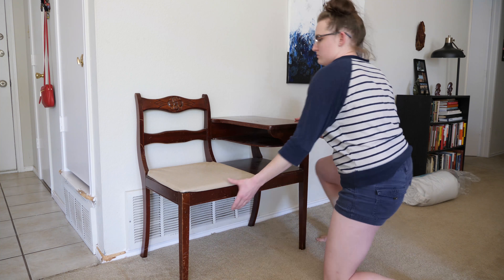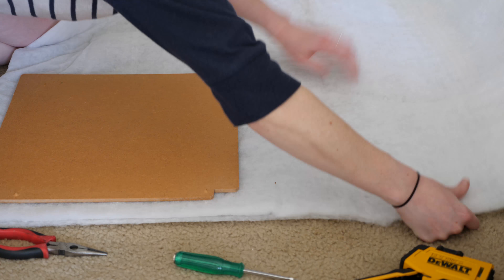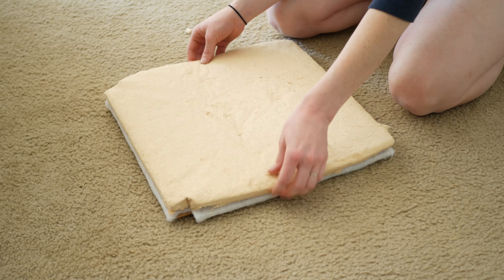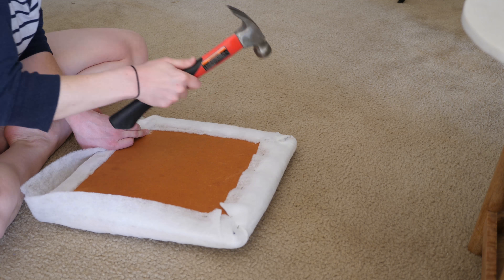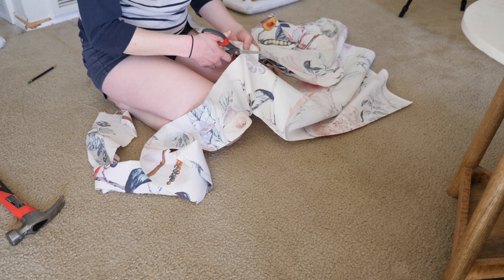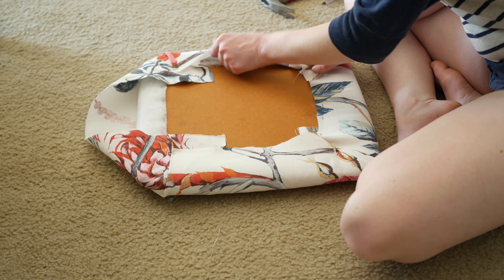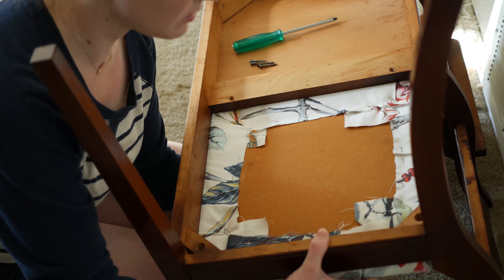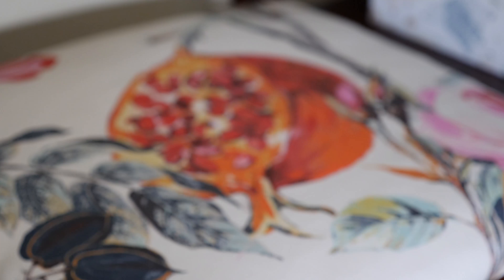Upholstery Magic: Vintage Telephone Table Makeover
Turn an old outdated, telephone table into a charming, vintage and statement piece for your home.  Watch as I work a little upholstery magic to completely transform this piece of furniture. Let this tutorial inspire you to tackle your own re-upholstery project.

Similar to Joanna Gaines from Fixer Upper, I love that the wear and tear on the table, add to the story , uniqueness and character of the piece.

Vintage Telephone Table also know as a Gossip Chair.

Real life isn’t as pretty as the magazines.  It’s not as put together as the television portrays.  It takes time for a house to become a home.  Weekend renovation projects are not always financially possible for many of us.  We don’t have the time or means to transform our spaces all at once.  Neither our lives nor our houses are picture perfect.  With that in mind, this is a channel about the process of creating a home.  It’s about making your house a haven, a calming and cozy space to relax in, a bright and inspiring atmosphere to rejuvenate you, a warm and welcoming area not only for your guests but also for yourself and your family to enjoy.  But it’s a process.  It takes time.  It’s planning and budgeting.  It’s being creative and frugal.  It’s a journey.  And I promise you, you’ll enjoy getting there…
 I make videos on crafting, cooking, organization, home décor, hosting, DIY, cleaning and more.